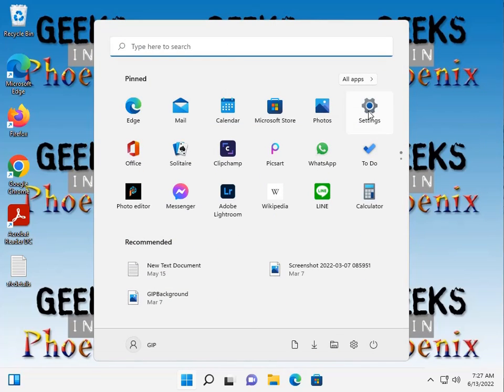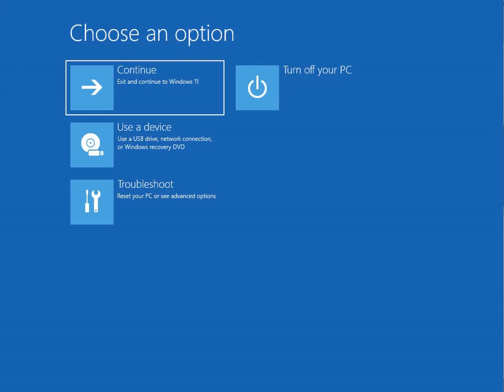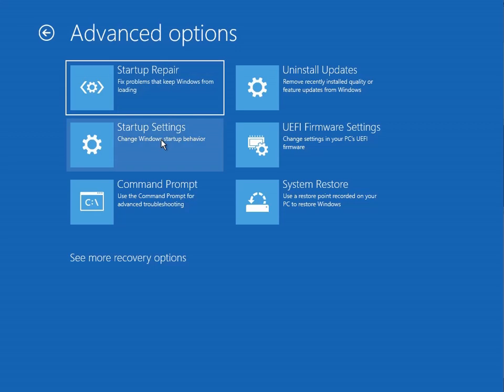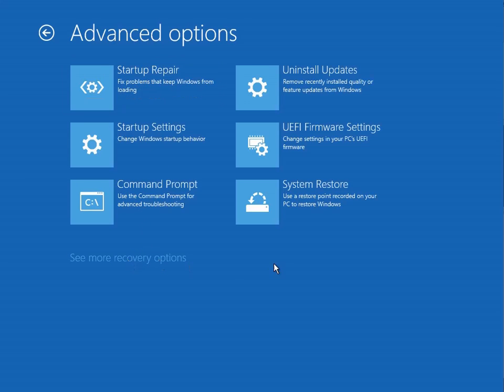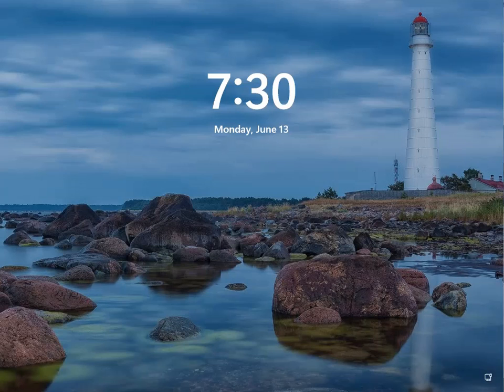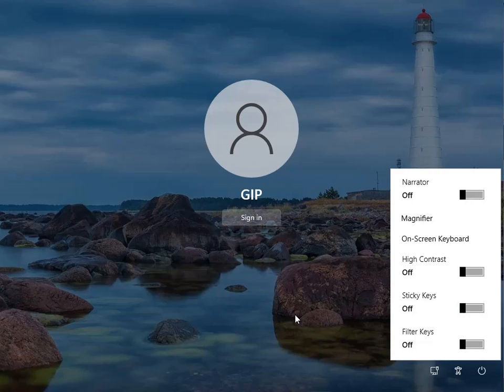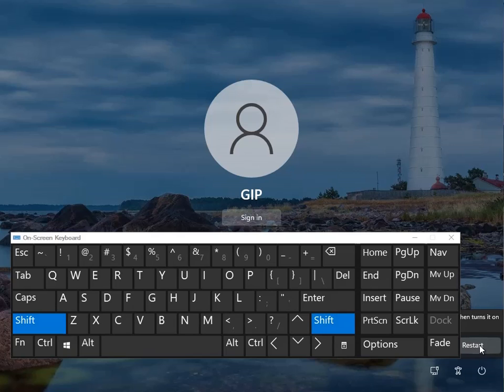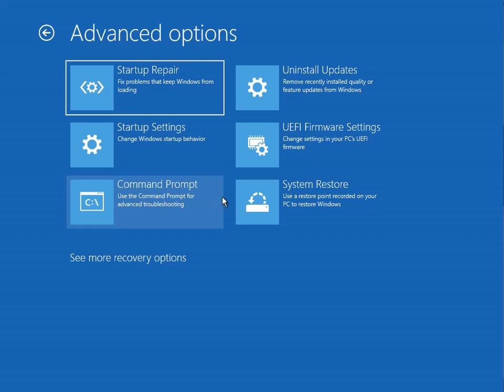How to get to and use the Advanced Boot Options inside of Windows 11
In this video, I show how to find, access, and use the Advanced Boot Options inside of Windows 11. over at Geeks in Phoenix.